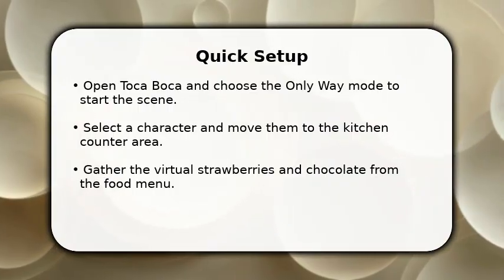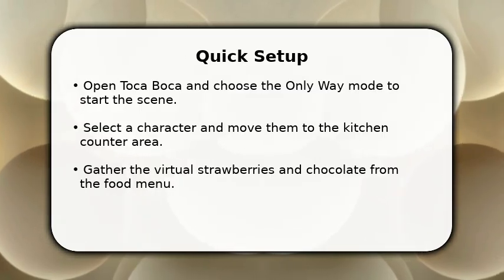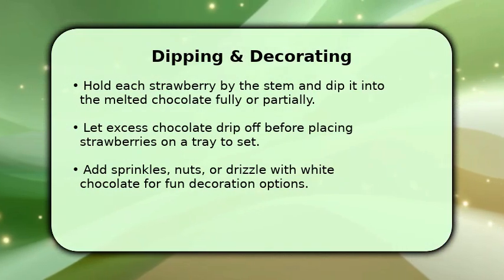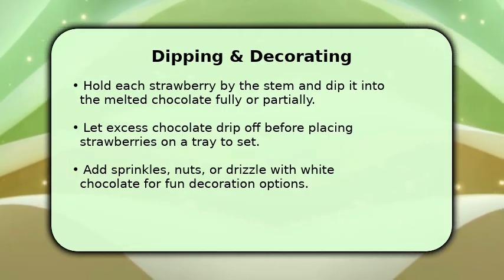How to Make Chocolate Covered Strawberries in Toca Boca (only Way)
How to Make Chocolate Covered Strawberries in Toca Boca (only Way) | 🔒 Surfshark VPN Deal — Stay private and secure. $1.99/mo + 3 Months Free ▸

Discover the art of crafting chocolate-dipped strawberries with a twist using Toca Boca's unique flavors. This step-by-step guide will take you through selecting fresh berries, preparing them for coating, and dipping into rich cocoa to create these delightful treats at home.

chocolate covered strawberries, Toca Boca flavors, dipping technique, fresh berries selection, homemade dessert